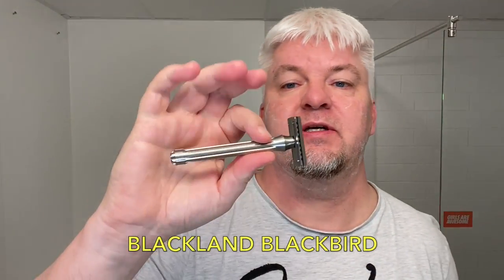BLACKLAND BLACKBIRD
SIG SOLO. LXXXVI. Sample Saturday No. 2.

Razor: Blackland - Blackbird.
Blade: Gillette - Wizamet.
Brush: APShaveCo - White handle - 30mm Cashmere Synth.
Shaving Cream: Captain's Choice - Sandalwood.
After Shave: Proraso - Red.
Creme: CereVe - Moisturising cream .
Bowl: Captain's Choice - Obsidian - Copper bowl.

Unexpected and humbling!! I'm forever grateful!!